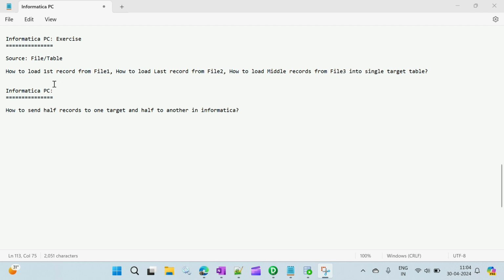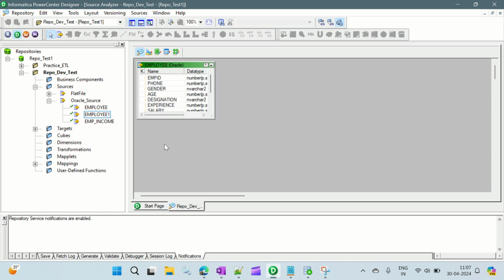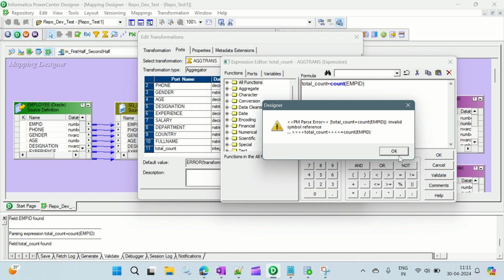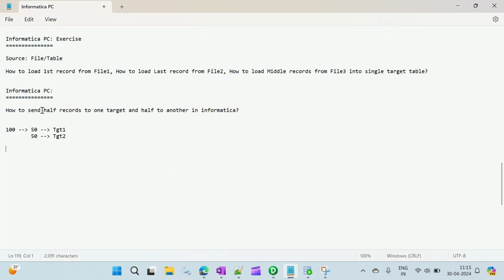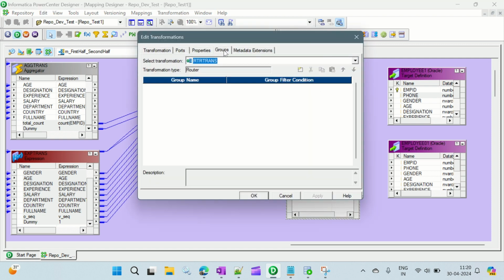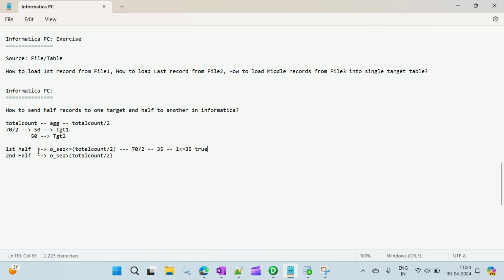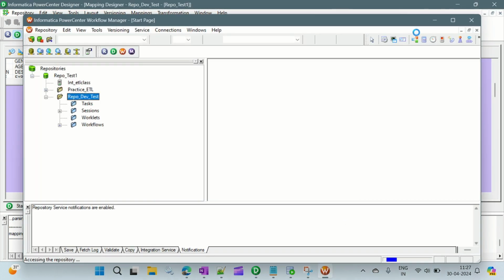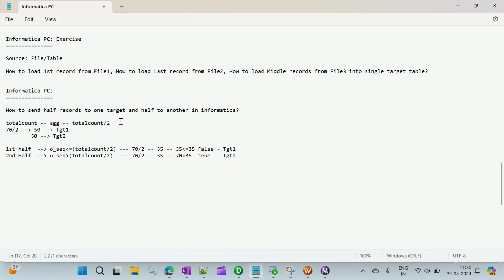How to send half records to one target and another half to another Target in informatica?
How to send half records to one target and half to another in informatica? Most frequently asked interview question in informatica for experienced candidates.

Thanks,
Adike's InfoTech